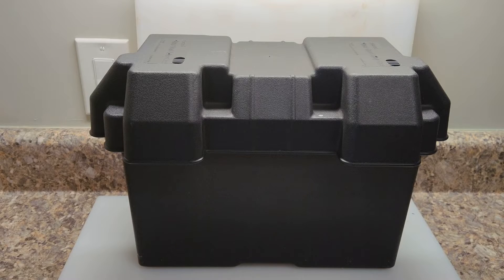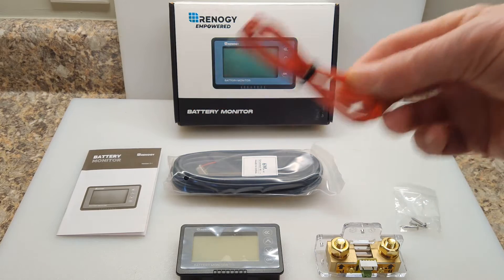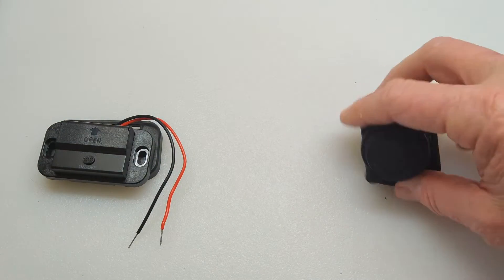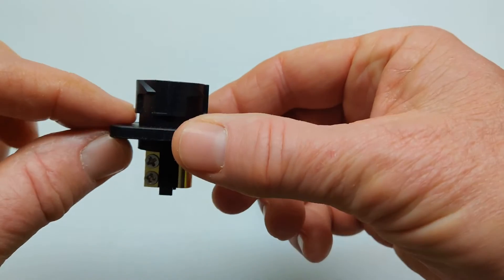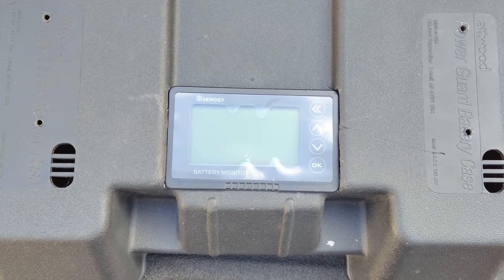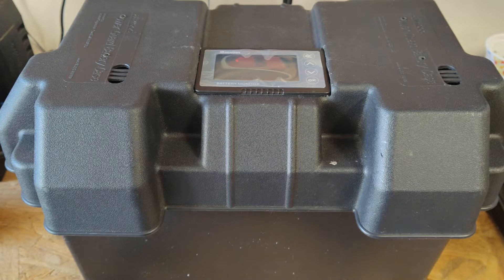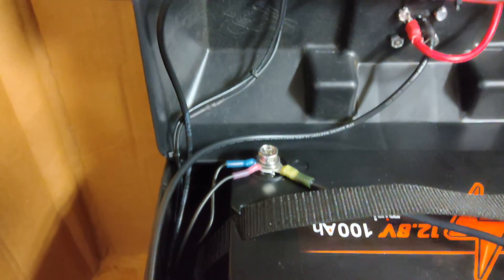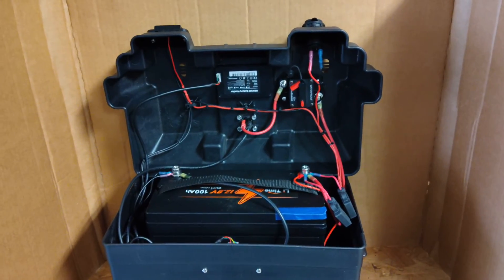DIY LiFePO4 Battery Box with Power Ports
In this video, I describe the build for a 12V 100AH LiFePO4 Battery Mini Monitor with USB/Type C and 12V charging ports.

Parts:
* Li Time 12V 100AH LiFePO4 Battery Mini.
* Renogy LiFePO4 Battery Monitor.
* Jnicon Trolling Motor Plug and Receptacle.
* USB/Type C Charging Port.
* Marine Circuit Breaker.
* 12V Power Port.
* Attwood Battery Box.
* Misc Marine Wiring and Connectors.